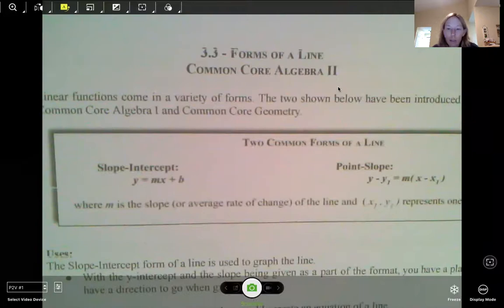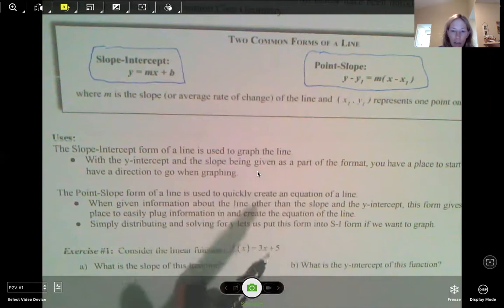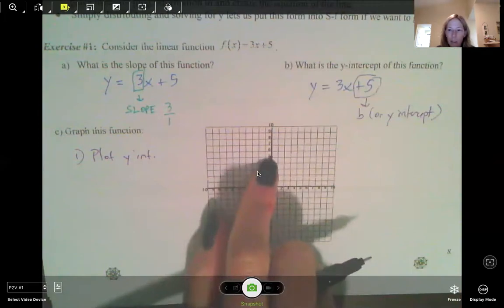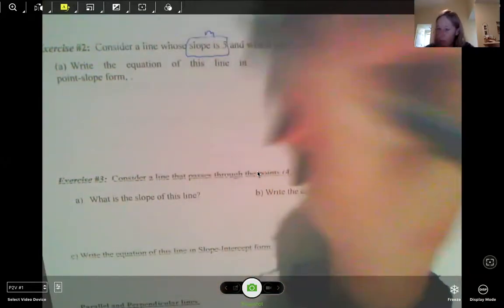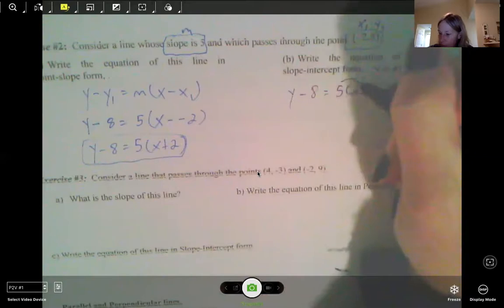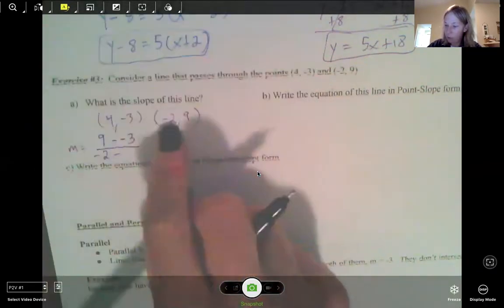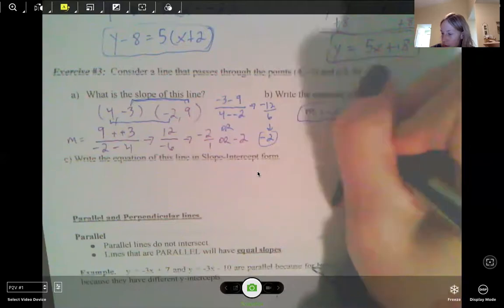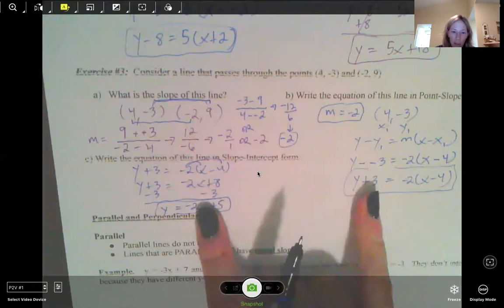3 3 Day 1 Video